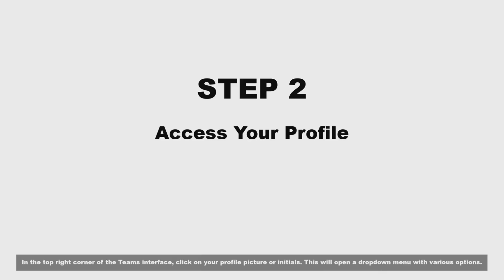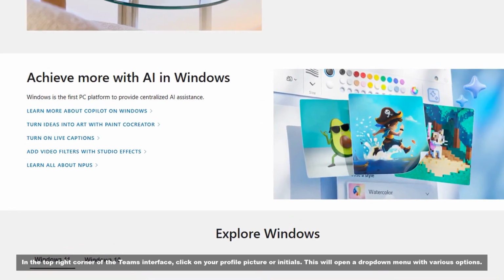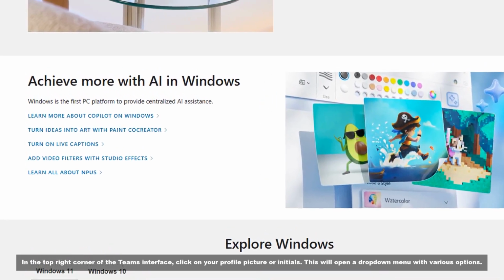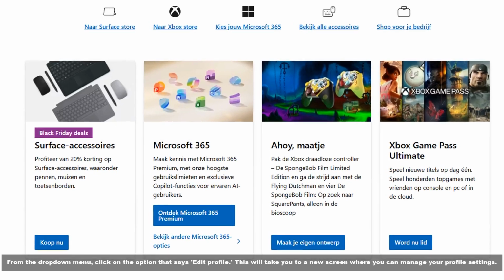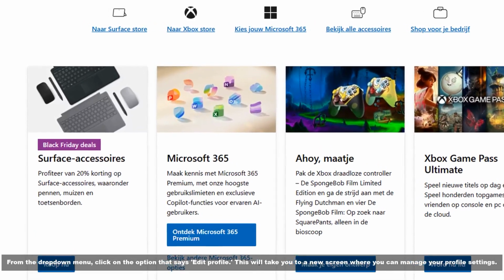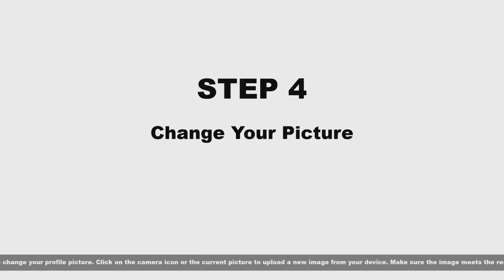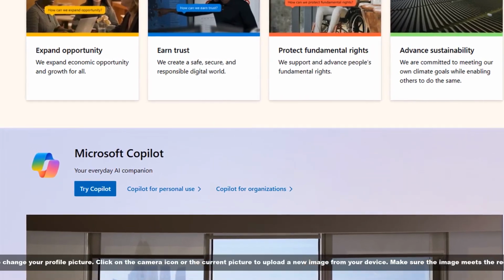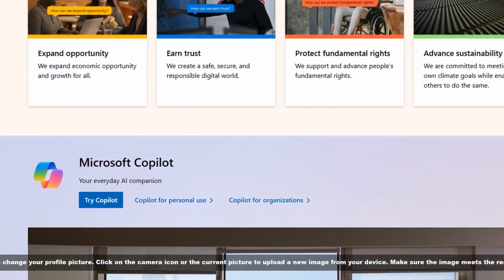How To Change Profile Picture On Microsoft Teams 2025 (2026)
In this video, we will show you how to change your profile picture on Microsoft Teams 2025. Whether you're using Teams for work or personal use, updating your profile picture is a simple process. Follow along for step-by-step instructions and tips.